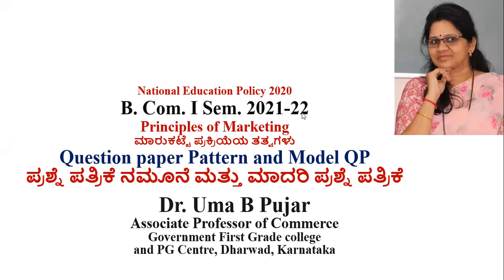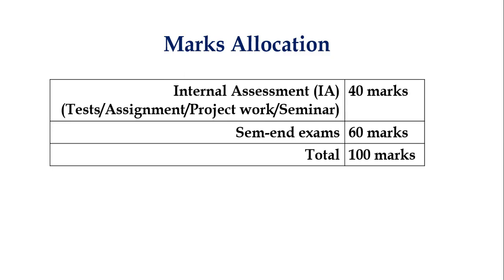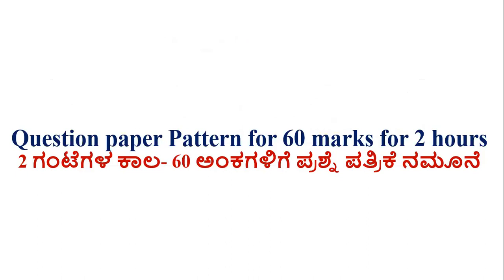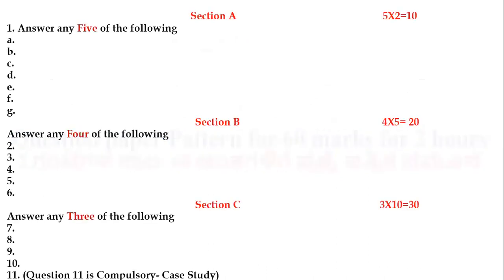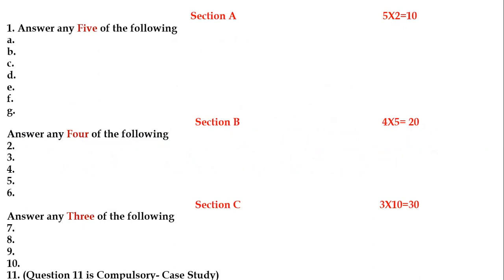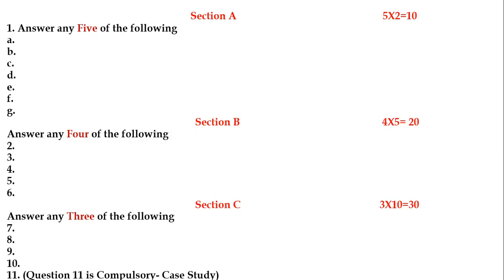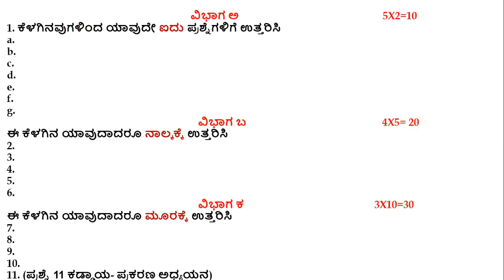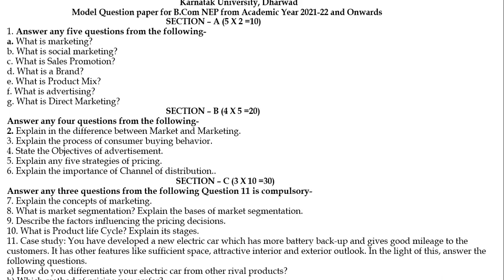National Education Policy 2020- KUD || B. Com. I Sem. 2021-22||Principles of Marketing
National Education Policy 2020- Karnatak University, Dharwad || B. Com. I Sem. 2021-22 || Principles of Marketing|| ಮಾರುಕಟ್ಟೆ ಪ್ರಕ್ರಿಯೆಯ ತತ್ವಗಳು || Question paper Pattern and Model QP || ಪ್ರಶ್ನೆ ಪತ್ರಿಕೆ ನಮೂನೆ ಮತ್ತು ಮಾದರಿ ಪ್ರಶ್ನೆ ಪತ್ರಿಕೆ ||